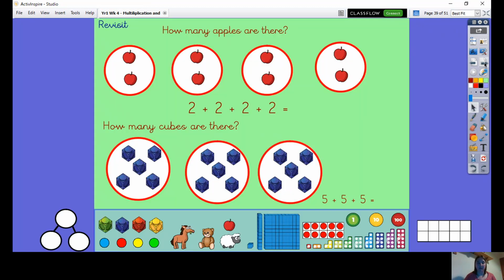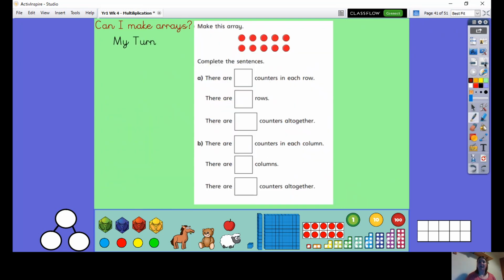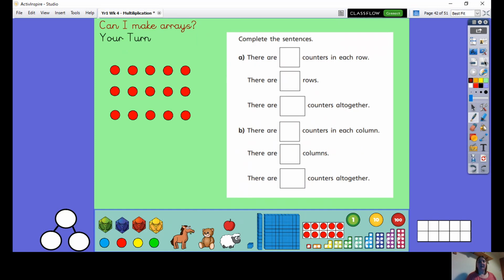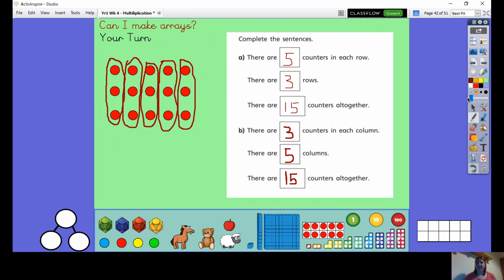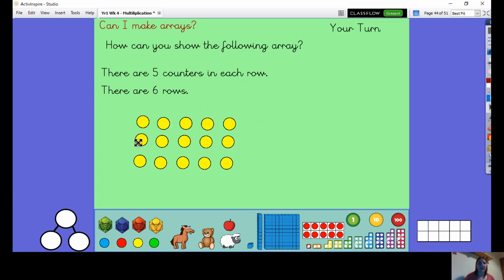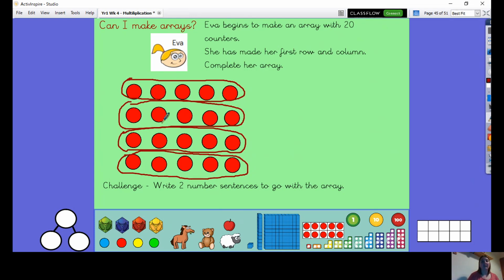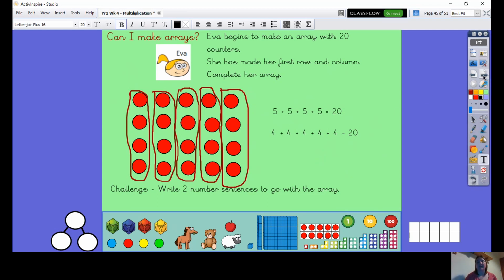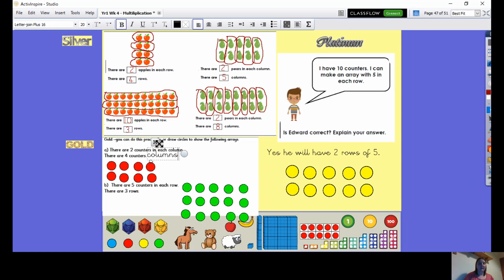Yr1 Maths Thurs 28th Jan